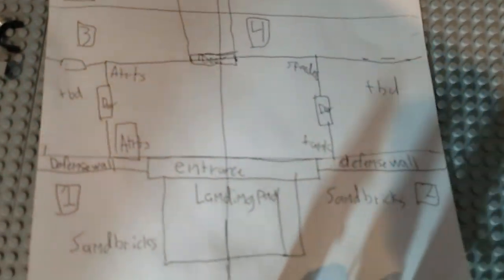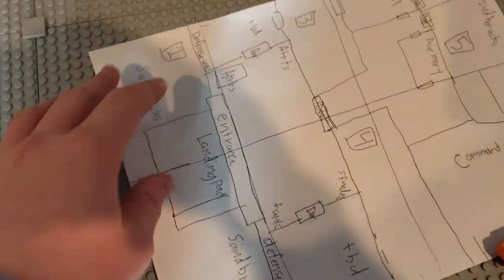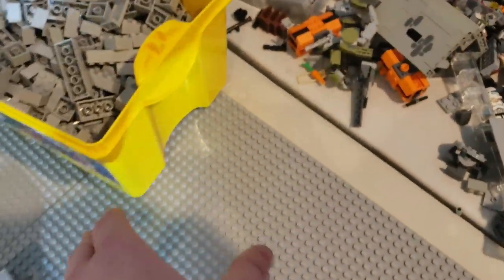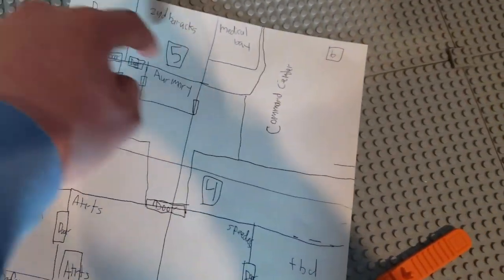The Beginning of the Clone Base - Building A Clone Trooper Base In LEGO - Episode 1 - Planning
Stupendo
LTZV
Brixbybrixyt
Necratic

3d printed lego clone trooper helmet,
501st legion clone trooper lego,